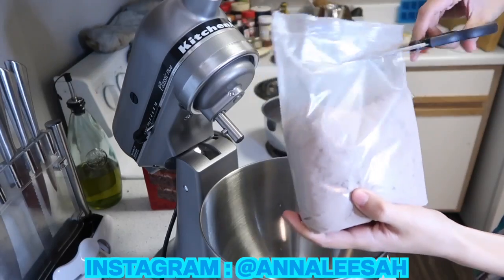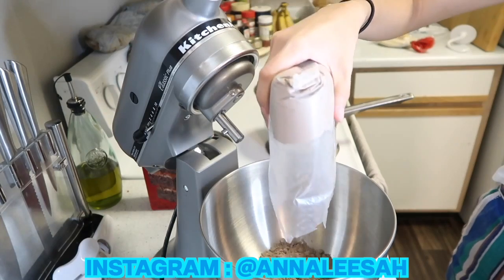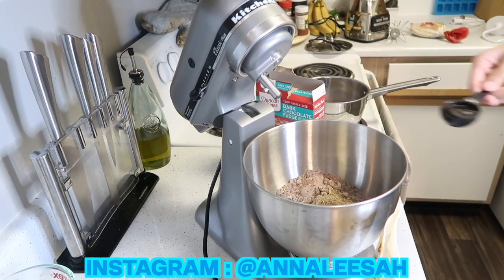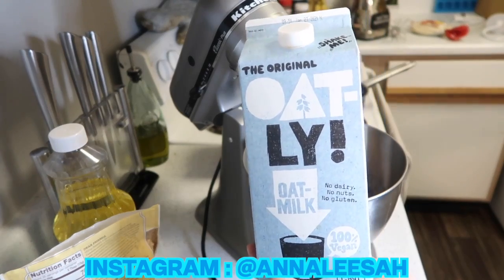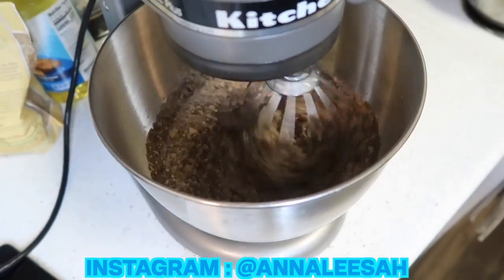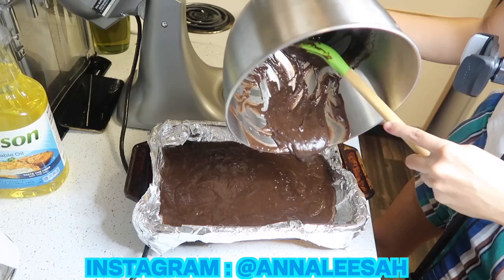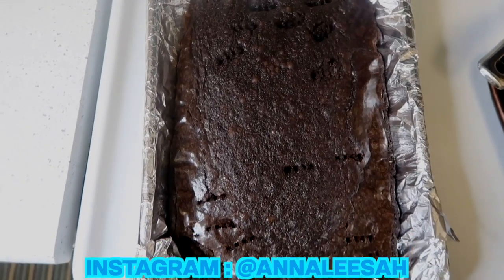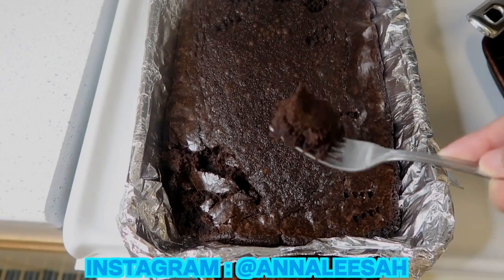How to make vegan brownies (:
Anothaaaa cooking video ! Well .. baking but you get it :p I had to make vegan brownies because EVERY vegan loves brownies. Love youuu

Ingredients & measurements :
- Preheat your oven to 350 (:
- Duncan Hines Dark Chocolate Fudge Brownie mix
- 1 Tablespoon of flaxseed ( Use 3 tablespoons of water for each tablespoon of flaxseeds )
- 1/3 cup of vegetable oil
- 1/3 cup of oat milk
- Mixxx (:
_ Get a pan, put foil over it, put vegetable oil on it ( a little bit )
- Pour the mix & put it in the oven for 20-25 minutes or until you feel it's ready